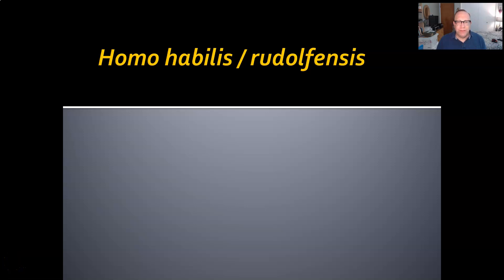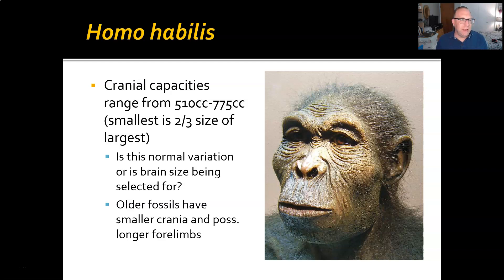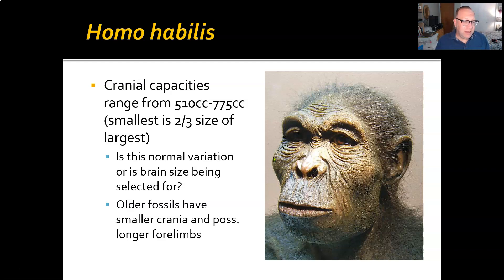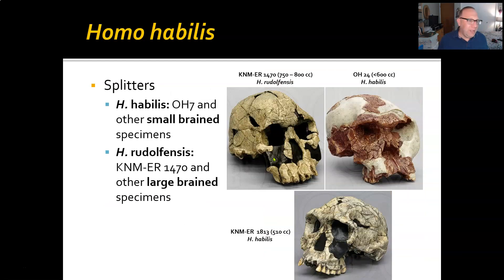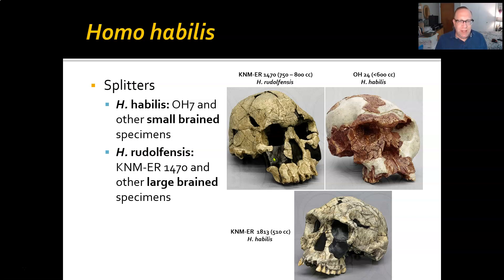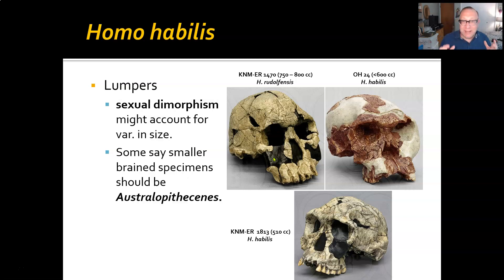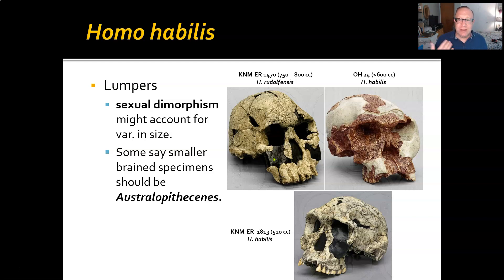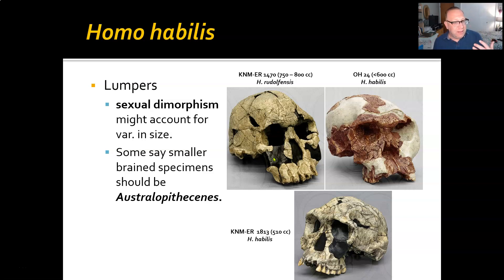ANTHR 1-Ch 11-02 Homo habilis (rudolfensis)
How will you know a habilis when you see one? What's the difference between Homo habilis and Homo rudolfensis? Are they really two different species?